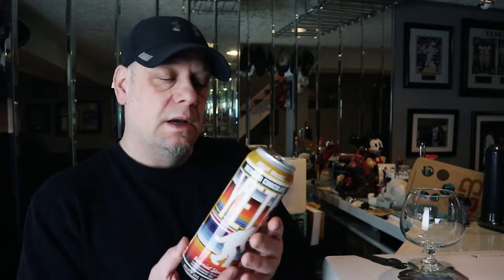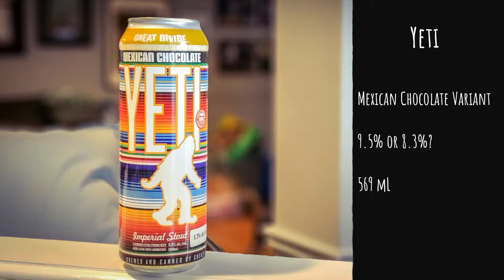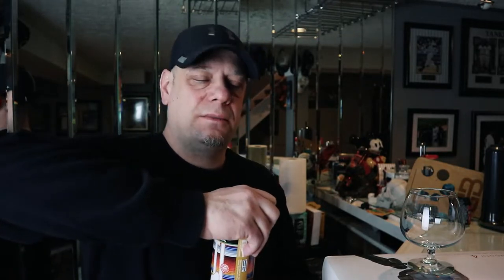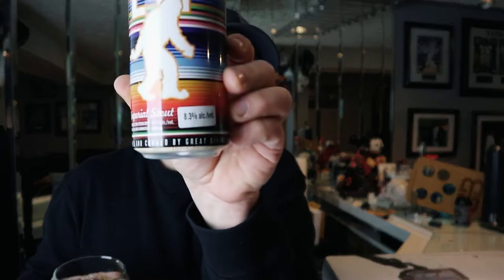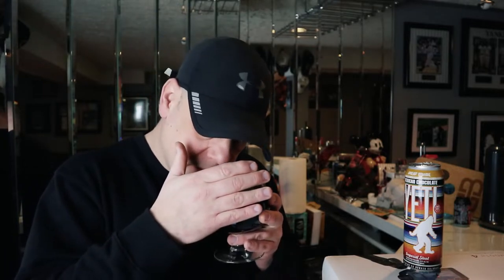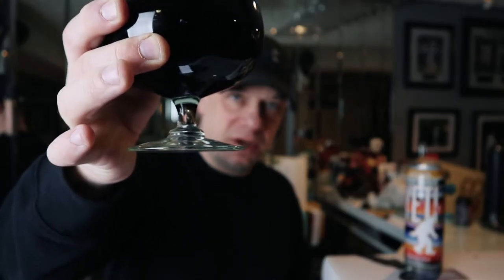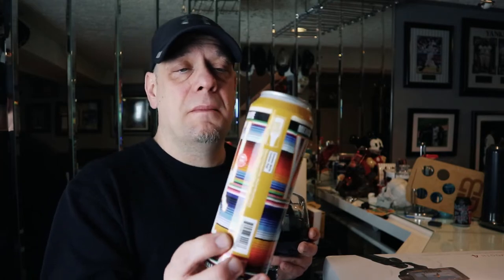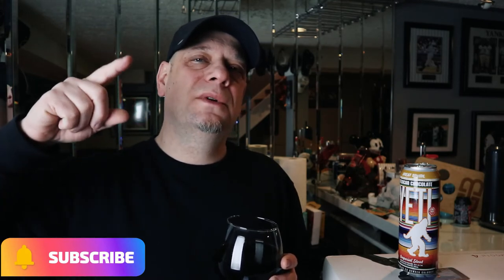Mexican Chocolate Yeti - Great Divide Brewing - 9.5% - Craft Beer Review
Mexican Chocolate Yeti - Great Divide Brewing - 9.5%